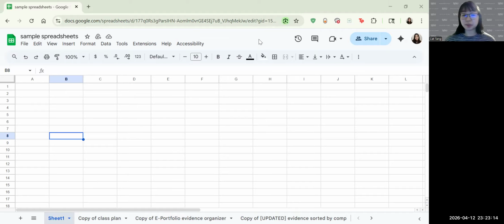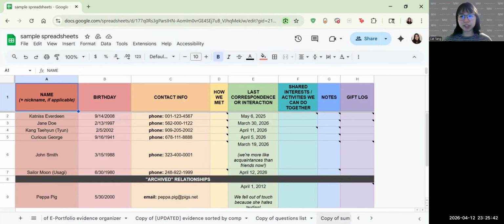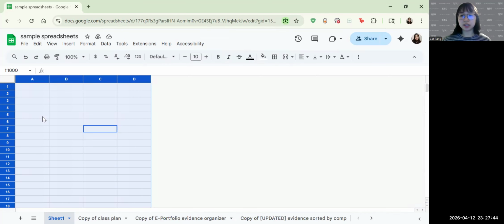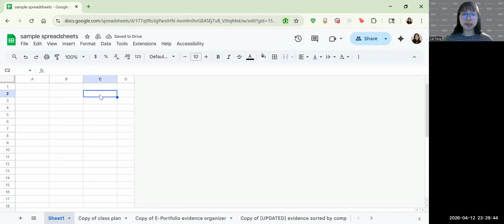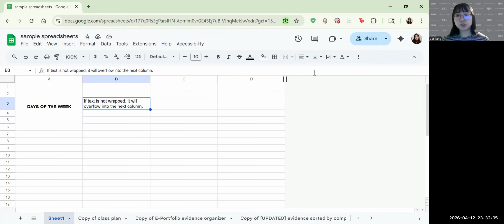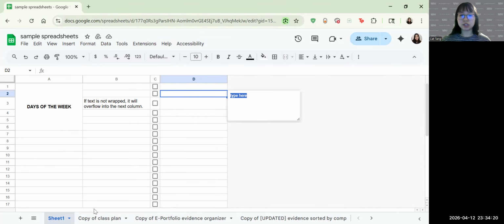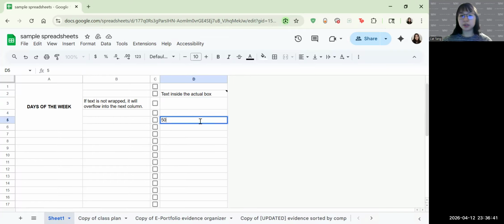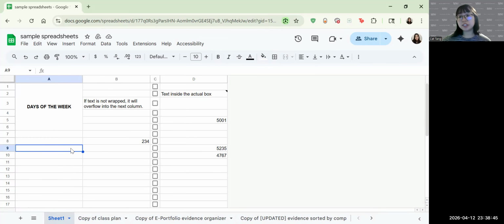Spring 2026 INFO 203 Peer Mentorship Instructional Screencast: How to Use Google Sheets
This is my instructional screencast that shares some basic tips on how to use Google Sheets for INFO 203 Spring 2026 peer mentorship!